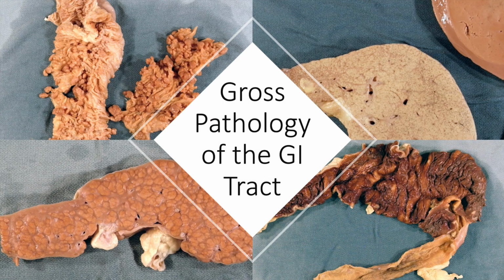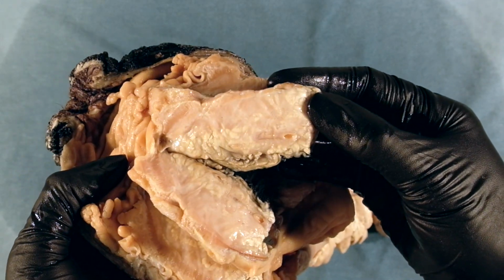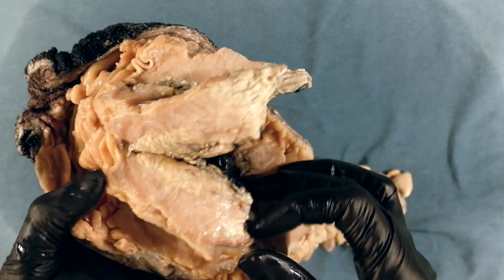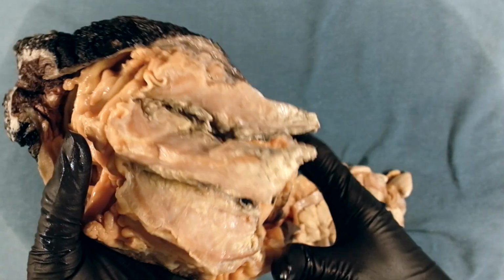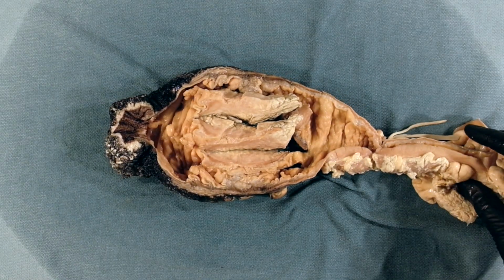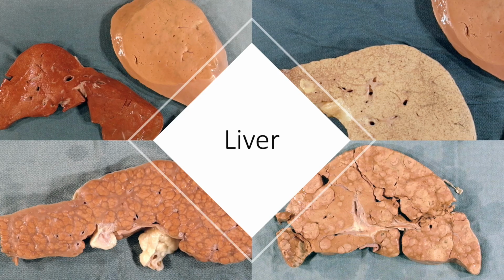Findings of the Gastrointestinal Tract at Autopsy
- 0:34 Large bowel
- 7:30 Liver